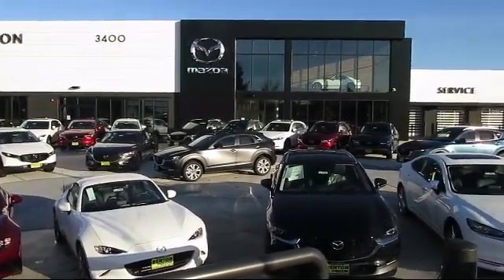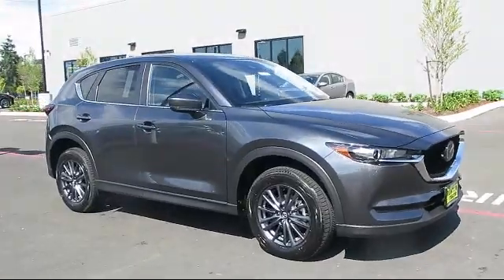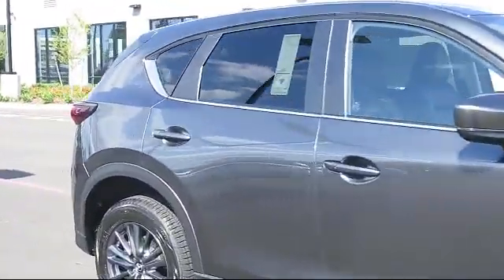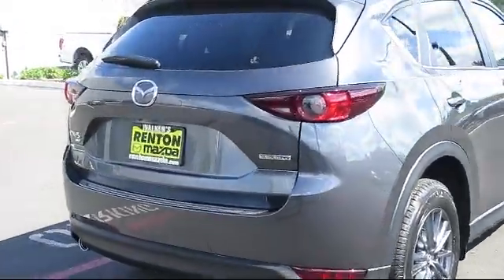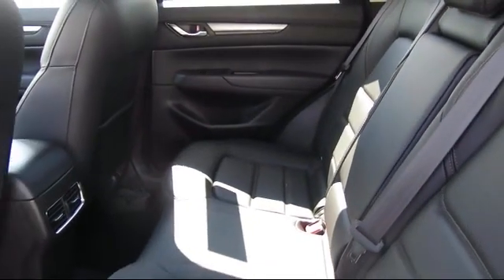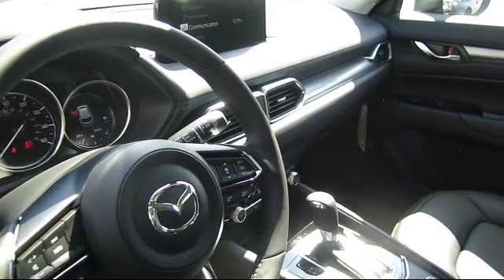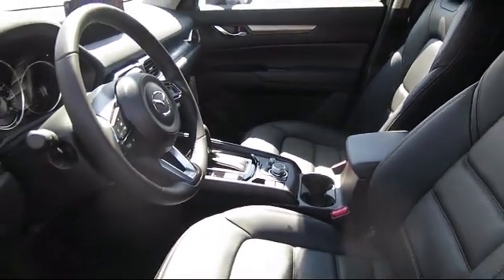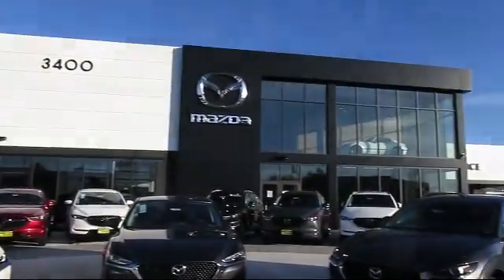2021 Mazda CX-5 Touring Seattle Bellevue Renton Kent Auburn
2021 Mazda CX-5 Touring Stock Number: WM1372 Vin:JM3KFBCM1M0461030.

720 Rainier Ave S.